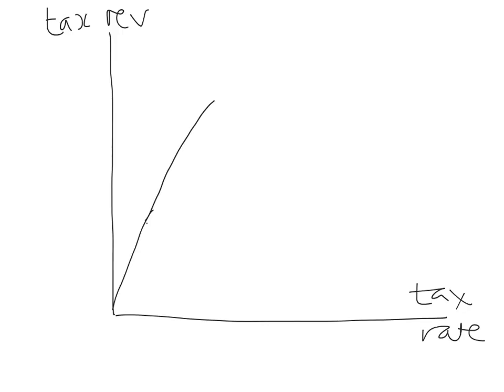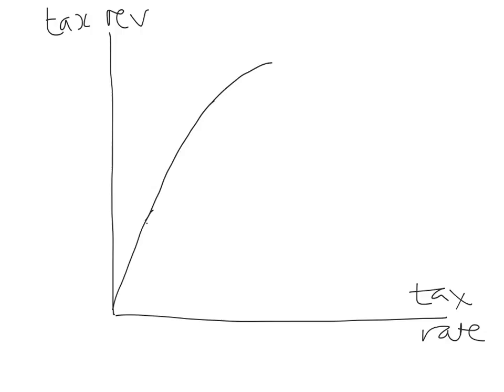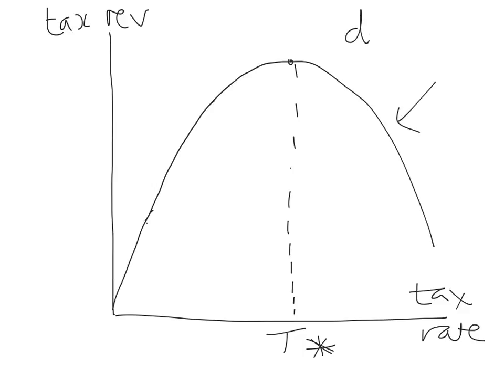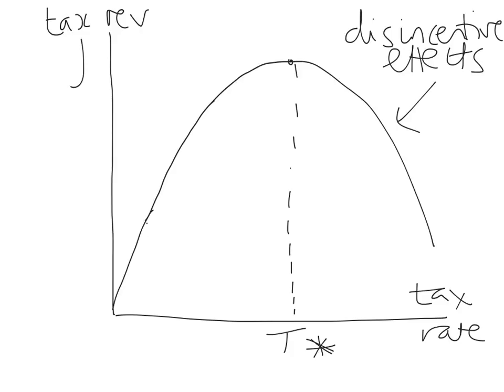Laffer curve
The Laffer curve